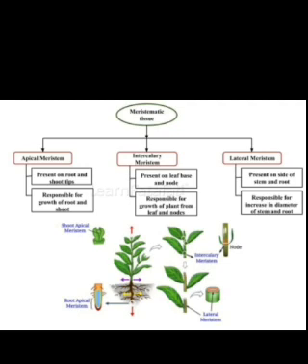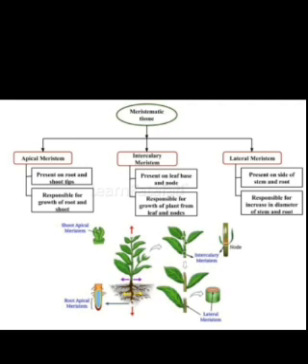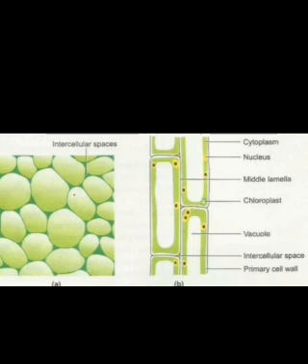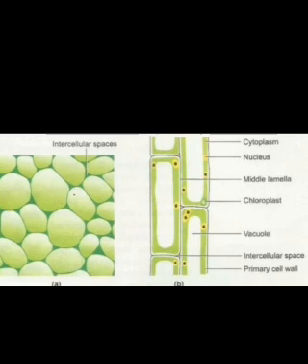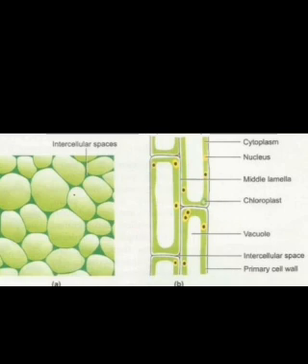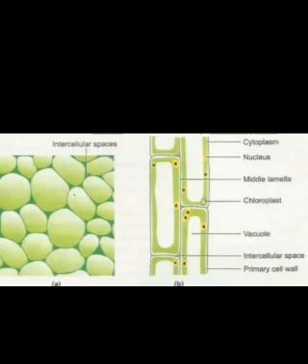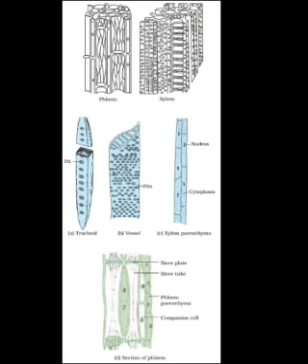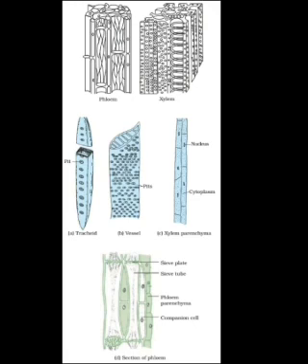Biology - Plant Tissues